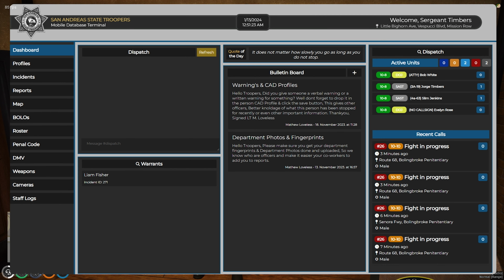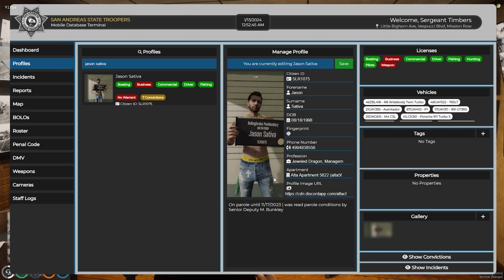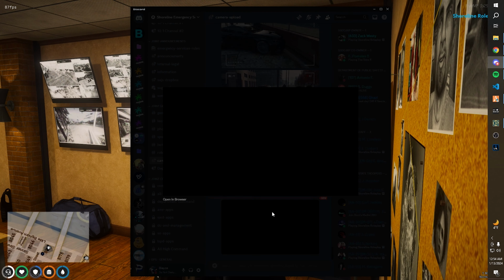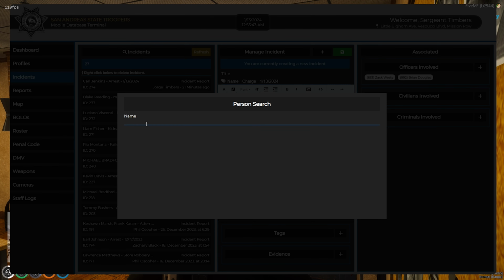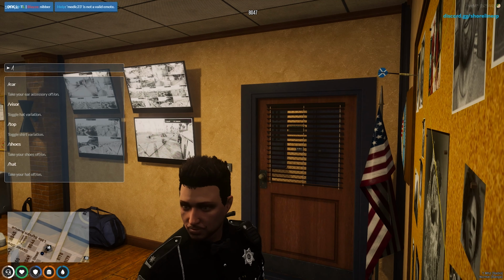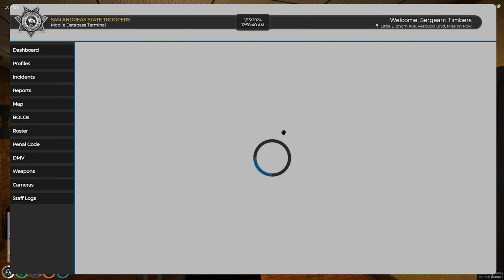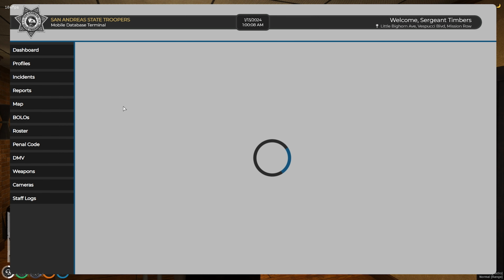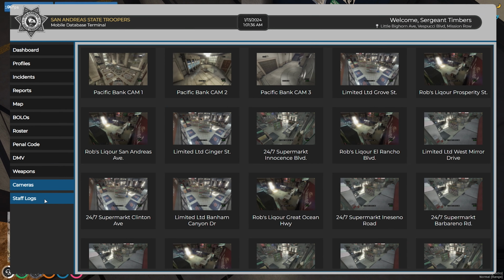PS MDT Tutorial | Shoreline Roleplay | Whitelisted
More in-depth on how to use the Project Sloth MDT.

Timecodes
0:00 - Intro
0:12 - Dashboard
1:24 - Profiles
2:11 - Quick DMV
3:23 - Back to Profiles
3:52 - Incidents
7:18 - Reports
7:31 - Map
7:44 - BOLOs
8:34 - Roster
8:43 - Penal Code
8:59 - DMV
9:13 - Weapons
10:08 - Cameras
10:50 - Outro